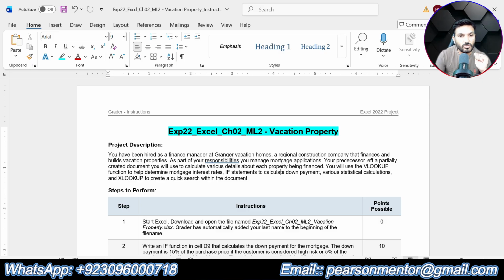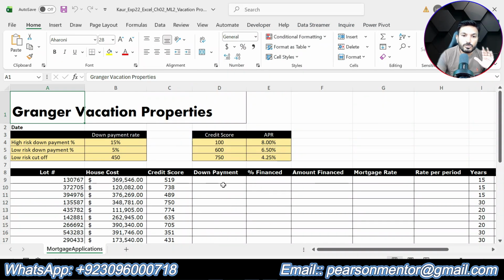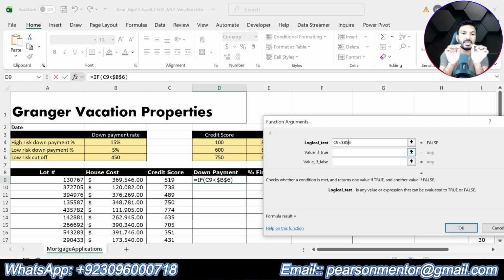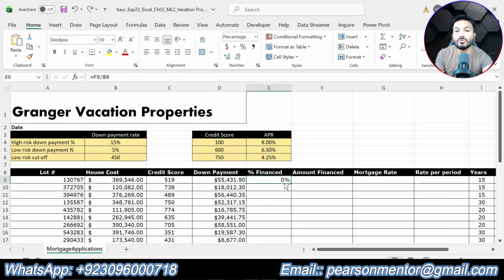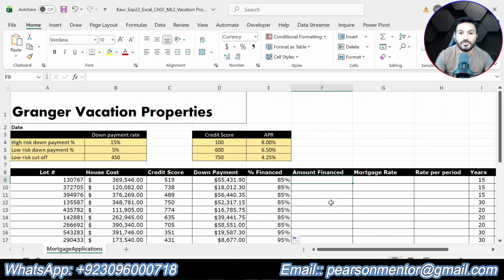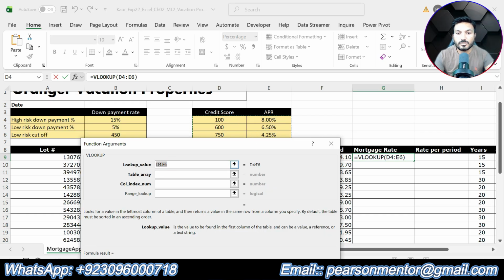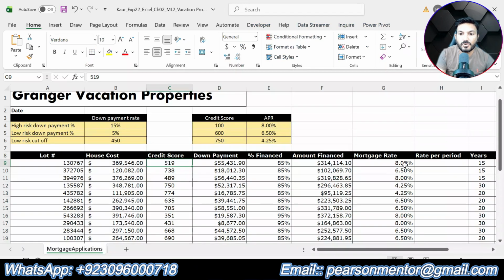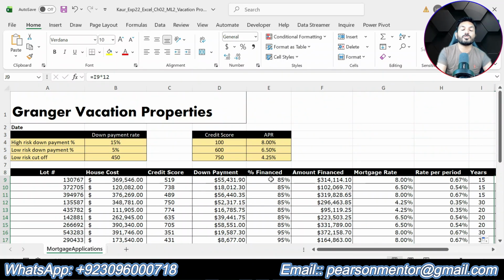Exp22_Excel_Ch02_ML2 - Vacation Property | Excel Chapter 2 Mid-Level 2 - Vacation Property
Project Description:
You have been hired as a finance manager at Granger vacation homes, a regional construction company that finances and builds vacation properties. As part of your responsibilities you manage mortgage applications. Your predecessor left a partially created document you will use to calculate various details about each property being financed. You will use the VLOOKUP function to help determine mortgage interest rates, IF statements to calculate down payment, various statistical calculations, and XLOOKUP to create a quick search within the document.

Exp22_Excel_Ch02_ML2_Vacation Property.xlsx
Excel Chapter 2 Mid-Level 2 - Vacation Property

Exp22_Excel_Ch05_Cumulative_Merchandise 1.1
Exp22_Excel_Ch05_HOE - Sociology 1.1